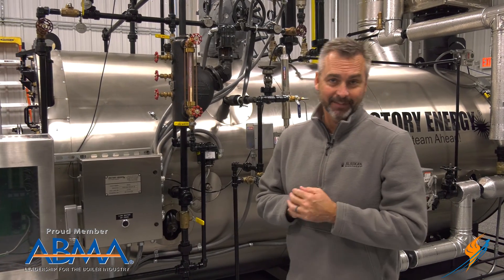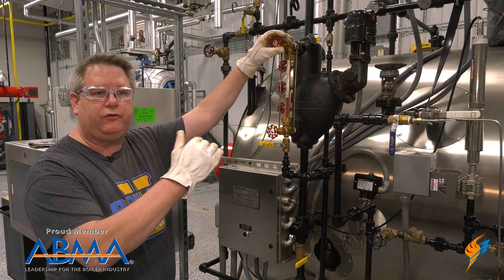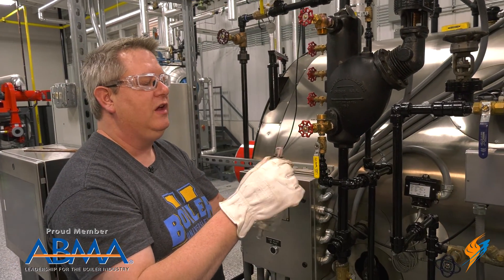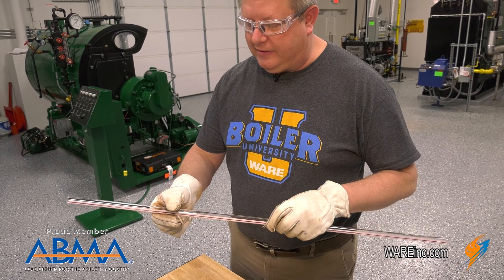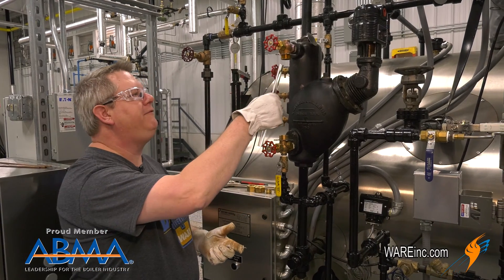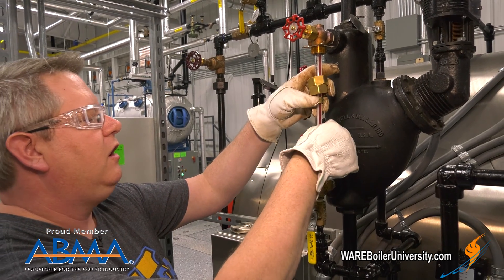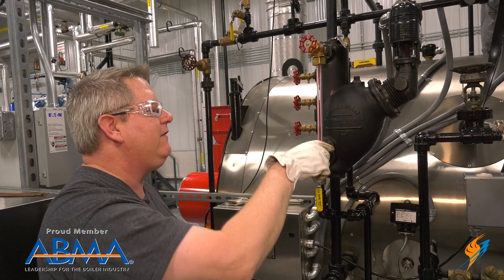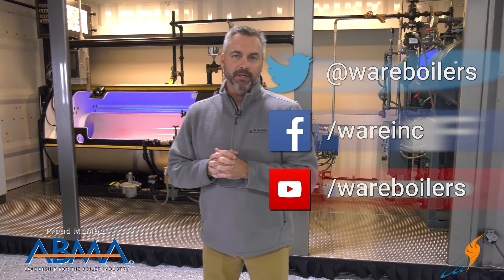How to Change a Boiler Sight Glass - Boiling Point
Learn how to change a boiler's sight glass today on the Boiling Point.

Today on the Boiling Point, Boiler University instructor Jude Wolf goes through the process of replacing a boiler sight glass. If you ever see a leak or drip around the boiler sight glass it is time to change it and it's gaskets. Learn how to cut sight glass as well as install sight glass on the boiler.

We offer nationwide boiler rental. Get a quote within an hour!

4steamware.com - Purchase clever, steam industry themed t-shirts. All proceeds go to Kosair Charities.